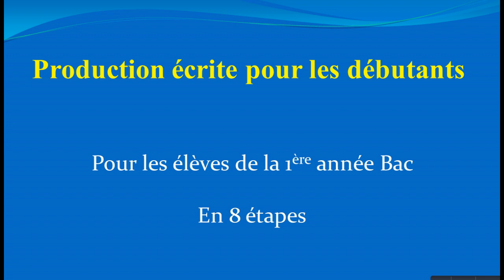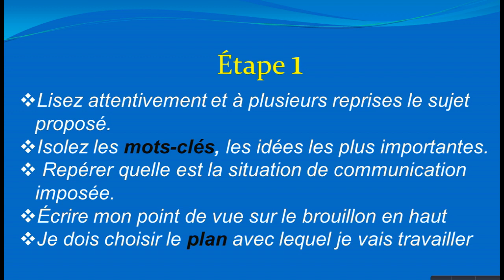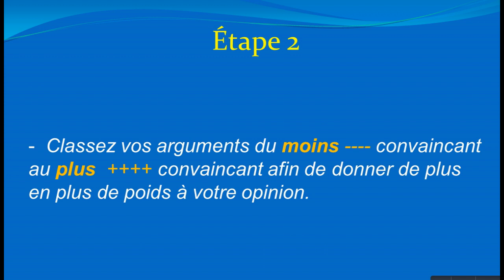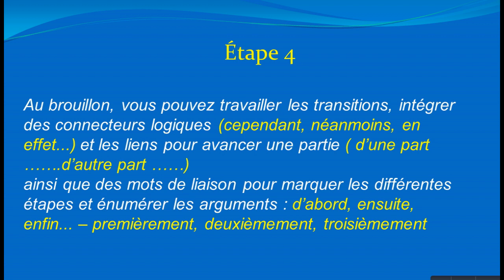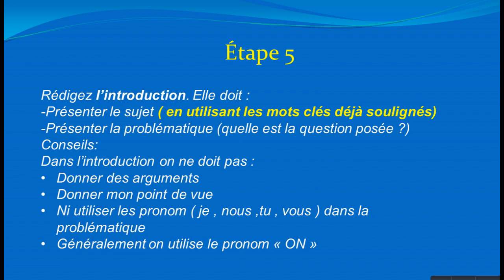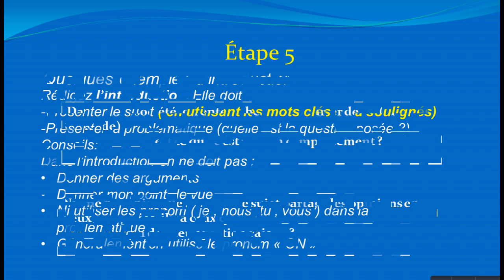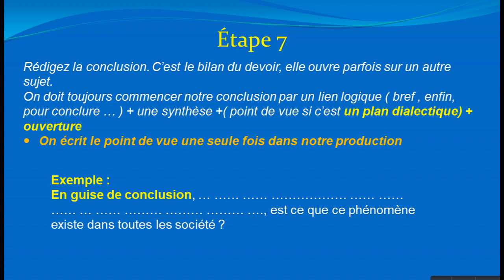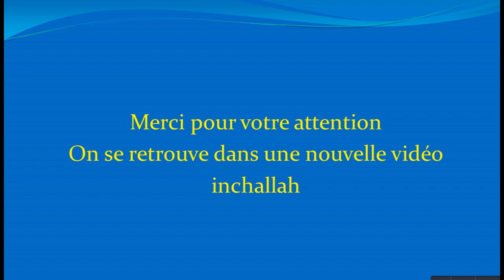écrire un texte argumentatif en 8 étapes : plan simple / dialectique